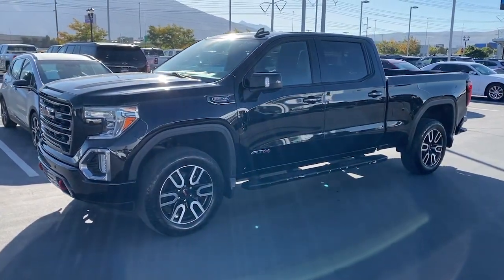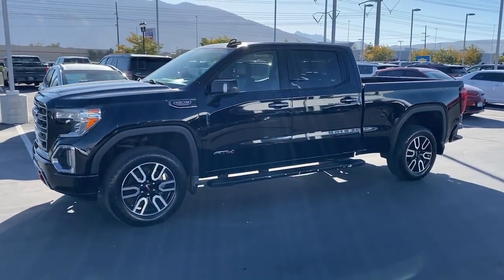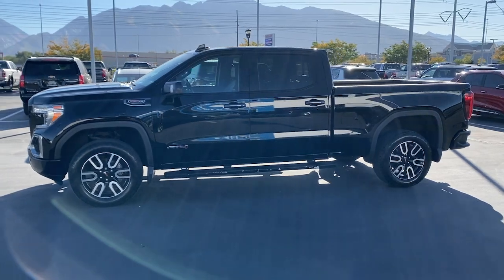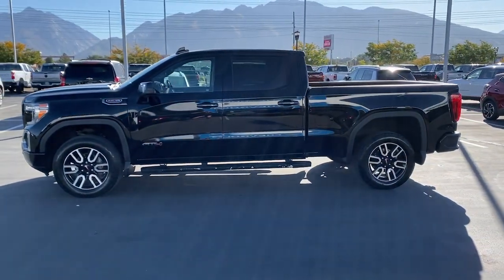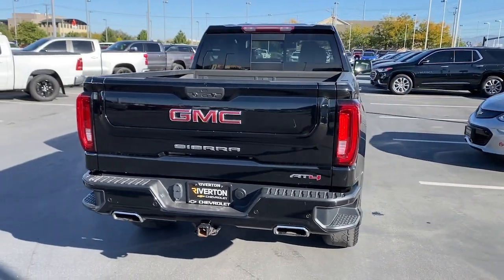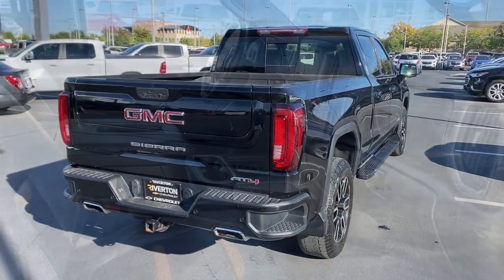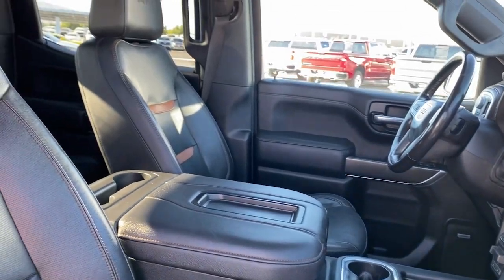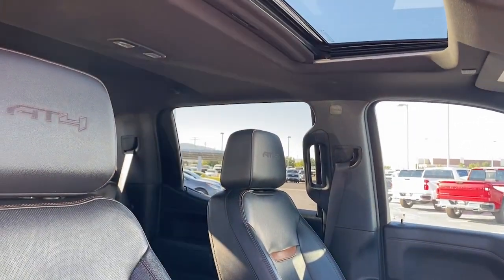2020 GMC Sierra_1500 Riverton, Sandy, South Jordan, Draper, Salt Lake City 23T0870A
Onyx Black Used 2020 GMC Sierra_1500 AT4 available in 11100 S. Jordan Gateway, South Jordan, Utah at Riverton Chevrolet. Servicing the Riverton, Sandy, South Jordan, Draper, Salt Lake City, UT area.

Riverton Chevrolet
11100 S Jordan Gateway

mmNew Price! Onyx Black 2020 GMC Sierra 1500 AT4 4WD 10-Speed Automatic EcoTec3 6.2L V8 Premium XM Radio Services Included OnStar Premium Services Included Oil and Filter Changed Professionally Detailed PREMIUM LEATHER SEATING HEATED AND COOLED SEATING HEATED STEERING WHEEL HEATED REAR SEATING TRAILER BRAKE CONTROLLER UNIVERSAL HOME REMOTE BOSE PREMIUM SOUND Z71 OFF ROAD POWER SUNROOF WIRELESS DEVICE CHARGING FRONT AND REAR PARK ASSIST LANE CHANGE ALERT W/SIDE BLIND ZONE ALERT FORWARD COLLISION ALERT LANE KEEP ASSIST W/LANE DEPARTURE WARNING APPLE CARPLAY/GOOGLE ANDROID AUTO REAR CROSS TRAFFIC ALERT HD REAR VISION CAMERA SAFETY PACKAGE PREMIUM 20 WHEELS CLEAN AUTOCHECK HISTORY REPORT LOCALLY OWNER VEHICLE MEMORY SETTINGS HIGH COUNTRY DELUXE PACKAGE KEYLESS OPEN W/PUSH BUTTON START REMOTE START SPRAY-ON BEDLINER POWER SEATS 4G LTE WI-FI HOTSPOT DUAL AUTOMATIC CLIMATE CONTROL MULTIPRO TAILGATE PREMIUM GMC INFOTAINMNET TOUCHSCREEN W/NAVIGATION OFF ROAD APPEARANCE PACKAGE PREMIUM PACKAGE OFF ROAD SUSPENSION W/FACTORY 2 SUSPENSION LIFT POWER SLIDING REAR WINDOW 10-Speed Automatic 4WD Jet Black w/Kalahari Accents w/Perforated Leather-Appointed Front Seat Trim 10-Way Power Driver Seat Adjuster w/Lumbar 10-Way Power Passenger Seat Adjuster w/Lumbar 120-Volt Bed Mounted Power Outlet 120-Volt Instrument Panel Power Outlet 12-Volt Rear Auxiliary Power Outlet 170 Amp Alternator 18 x 8.5 Machined Aluminum Wheels 2 USB Ports 2 USB Ports (1st Row) 4.2 Diagonal Color Display Driver Info Center 4G LTE Wi-Fi Hotspot Capable 4-Wheel Disc Brakes 6-Speaker Audio System Feature ABS brakes All-Weather Floor Liners w/AT4 Logo (LPO) AM/FM radio: SiriusXM with 360L Apple CarPlay/Android Auto AT4 Preferred Package AT4 Premium Package Auto-dimming door mirrors Automatic temperature control Auxiliary External Transmission Oil Cooler Body-Color Surround Grille Brake assist Bumpers: body-color Color-Keyed Carpeting Floor Covering Compass Deep-Tinted Glass Delay-off headlights Driver Alert Package I Driver Memory Driver vanity mirror Dual front side impact airbags Electric Rear-Window Defogger Electrical Lock Control Steering Column Electronic Stability Control Floor-Mounted Center Console Front Bucket Seats Front Center Armrest Front dual zone A/C Front reading lights Fully automatic headlights GMC Connected Access Capable HD Radio HD Rear Vision Camera Heated 2nd Row Outboard Seats Heated door mirrors Heated Driver & Front Outboard Passenger Seating Heated front seats Heated steering wheel Heavy-Duty Rear Locking Differential High-Capacity Air Filter Hill Descent Control Hitch Guidance Hitch Guidance w/Hitch View Integrated Trailer Brake Controller In-Vehicle Trailering App Keyless Open & Start Lane Change Alert w/Side Blind Zone Alert LED Cargo Area Lighting Low tire pressure warning Manual Tilt-Wheel & Telescoping Steering Column Memory seat Off-Road Suspension OnStar & GMC Connected Services Capable Overhead console Perforated Leather-Appointed Front Seat Trim Perimeter Lighting Power Door Locks Power Front Passenger Windows w/Express Up/Down Power Front Windows w/Driver Express Up/Down Power passenger seat Power Rear Windows w/Express Down Power Sliding Rear Window w/Rear Defogger Preferred Equipment Group 4SB Premium Bose 7-Speaker Sound System ProGrade Trailering System Radio: Premium GMC Infotainment Sys w/Multi-Touch Radio: Premium GMC Infotainment Sys w/Navigation Rear Cross Traffic Alert Rear Dual USB Charging-Only Ports Rear seat center armrest Rear Wheelhouse Liners Red Recovery Hooks Remote keyless entry Remote Vehicle Starter System Security system SiriusXM w/360L Speed control Speed-sensing steering Spray-On Pickup Bed Liner w/AT4 Logo Steering Wheel Audio Controls Steering wheel mounted audio controls Telescoping steering wheel Theft Deterrent System (Unauthorized Entry) Tilt steering wheel
AT4 Preferred Package|AT4 Premium Package|Driver Alert Package I|Preferred Equipment Group 4SB|Trailering Package|6-Speaker Audio System Feature|AM/FM radio: SiriusXM with 360L|HD Radio|Premium audio system: GMC Infotainment System|Premium Bose 7-Speaker Sound System|Radio data system|Radio: Premium GMC Infotainment Sys w/Multi-Touch|Radio: Premium GMC Infotainment Sys w/Navigation|SiriusXM w/360L|Steering Wheel Audio Controls|Air Conditioning|Automatic te